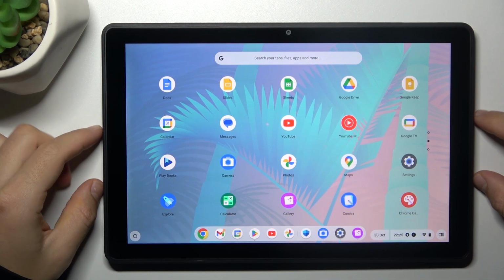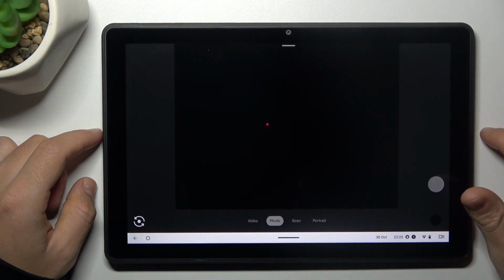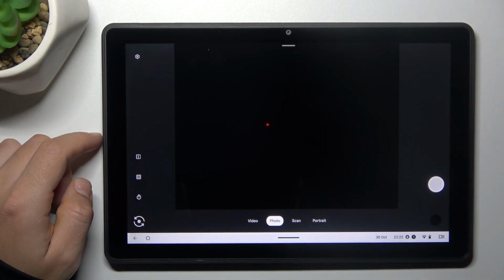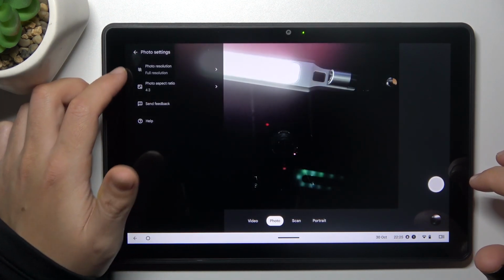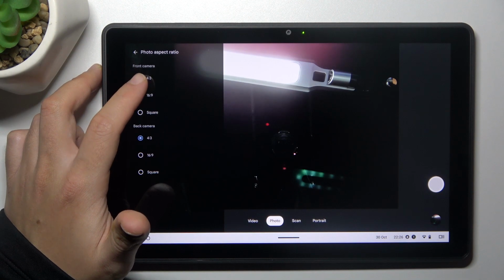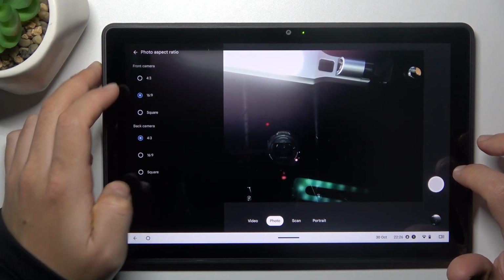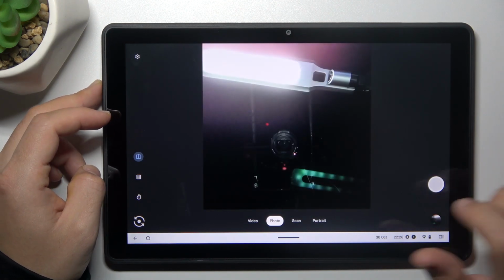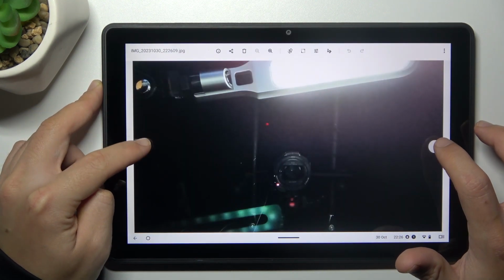Change Photo Aspect Ratio on LENOVO 10e Chromebook? – Camera Modes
Learn more info about the LENOVO 10e Chromebook
LENOVO 10e Chromebook tablet users often ask how to change the photo aspect ratio within the camera modes. Now we'll show you how to do that. Understanding how to adjust the aspect ratio of your photos is key to improving your photography and editing skills. Aspect ratio plays a significant role in determining the composition of your photos. This tutorial is a real hack for you if you're eager to adjust the camera settings on your device!

How to Adjust Camera Aspect Ratio on LENOVO 10e Chromebook?
How to Change Aspect Ratio on LENOVO 10e Chromebook Camera App?
How to Customize Camera Settings on LENOVO 10e Chromebook?
How to Open Camera Settings on LENOVO 10e Chromebook?